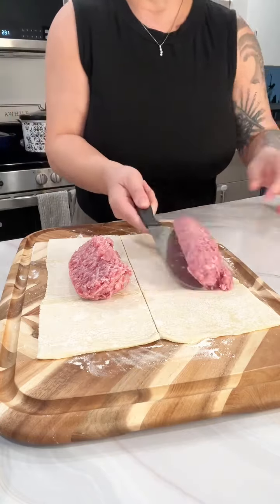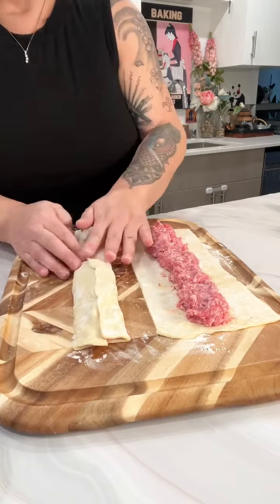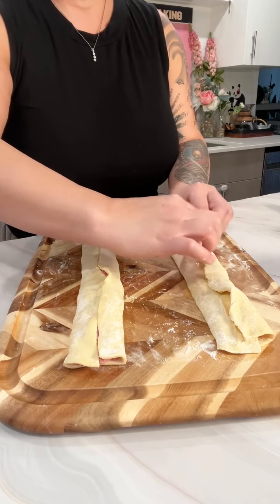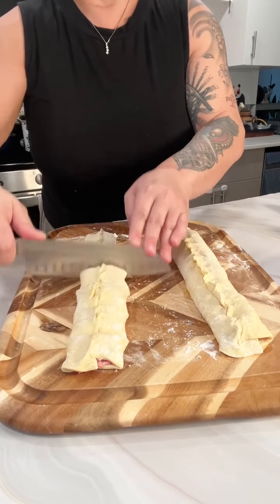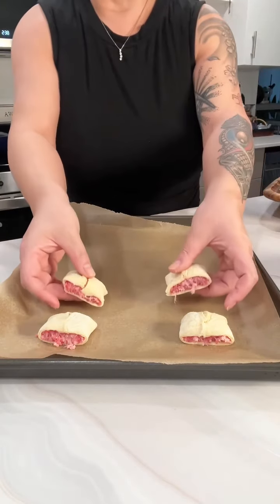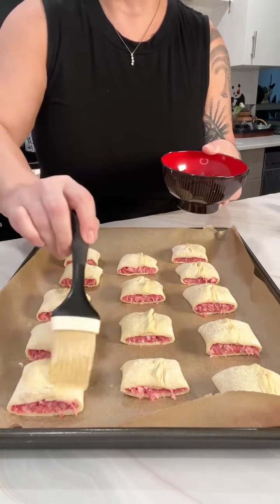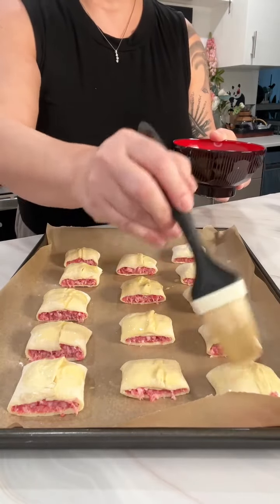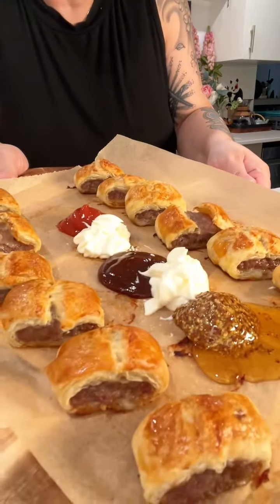I learned this in Canada!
Today i am making these really really cute & super easy appetizer!